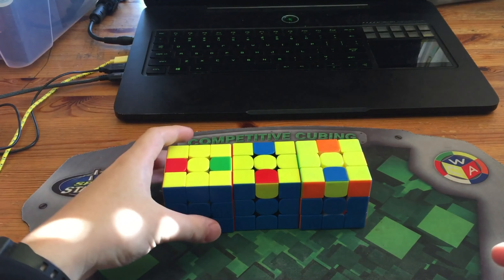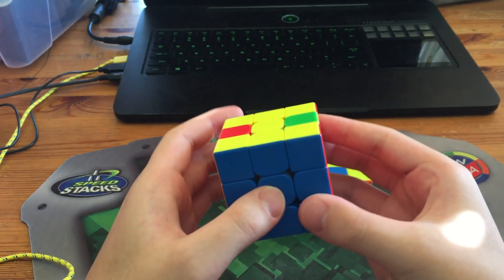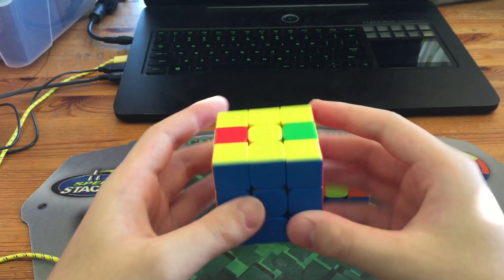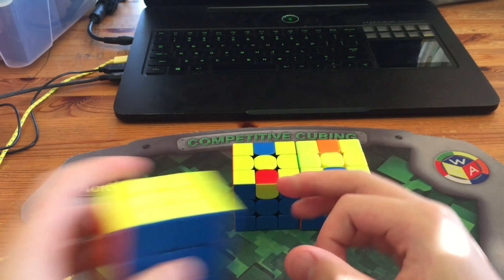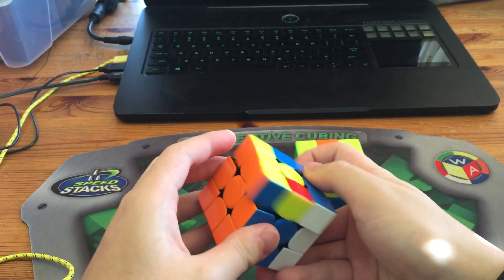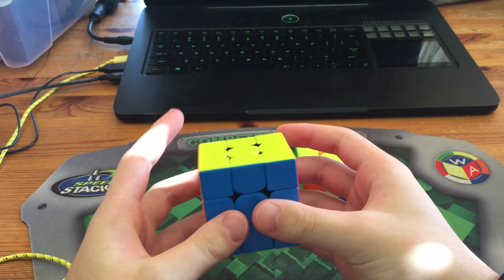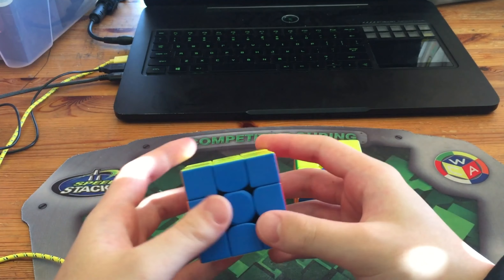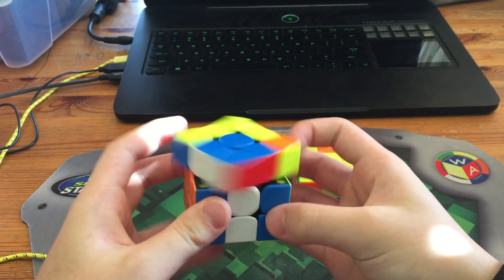OLL 57 Fast AUF Trick (Experimental)